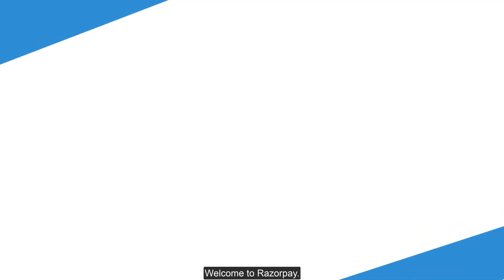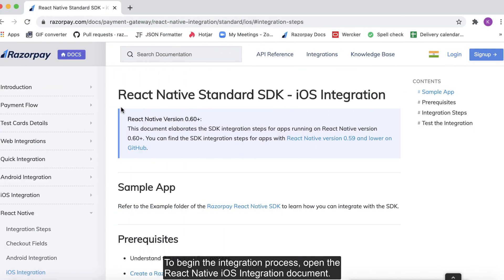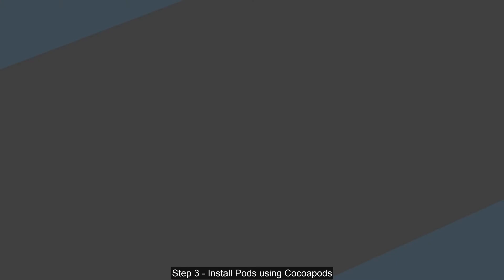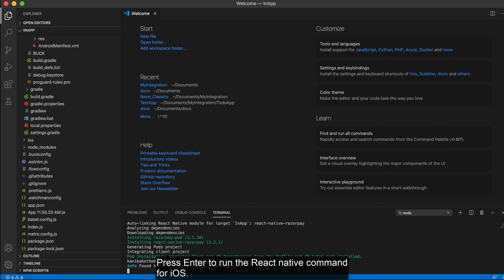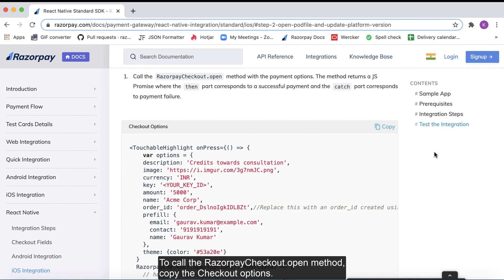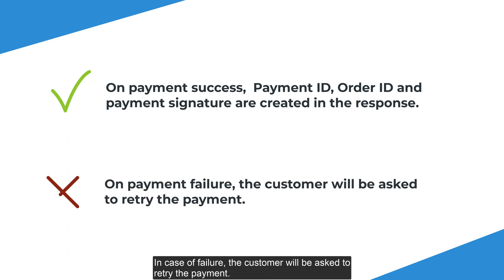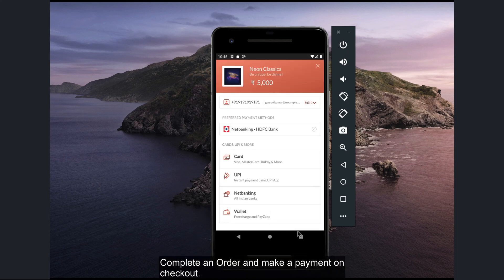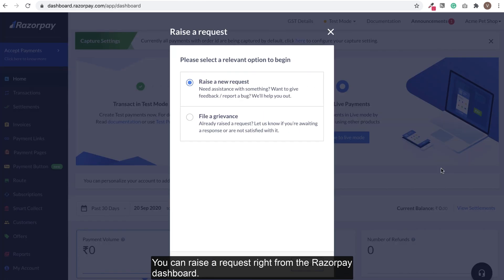Razorpay Payment Gateway Integration in React Native iOS App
Razorpay React Native iOS Standard SDK lets you easily integrate Razorpay Checkout on your React Native applications.

This video talks about steps to integrate your React Native application with Razorpay React Native iOS Standard SDK.

00:00 - Start
01:21 - Step 1 - Install the Razorpay React Native SDK
01:39 - Step 2 - Open Podfile to Update the Platform Version
02:04 - Step 3 - Install Pods using Cocoapods
02:40 - Step 4 - Run the React Native App command
03:05 - Step 5 - Create an Order in your Server
03:35 - Step 6 - Add Checkout Options
05:02 - Step 7 - Store Fields in Server
05:21 - Step 8 - Verify Payment Signature

05:43 - Make a test transaction